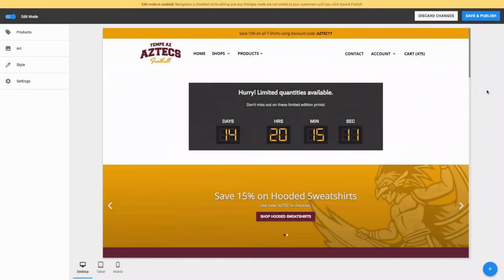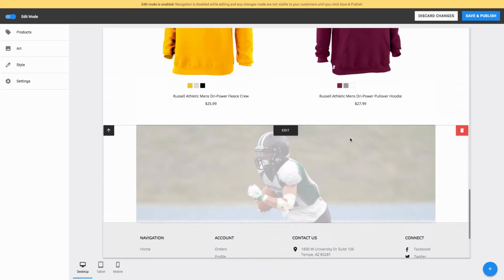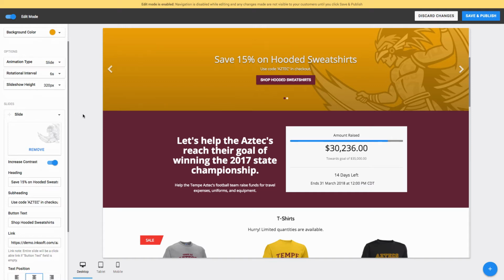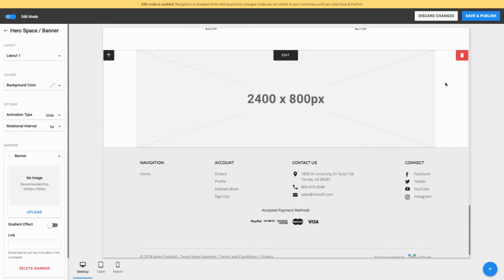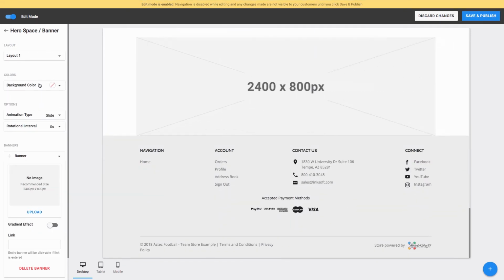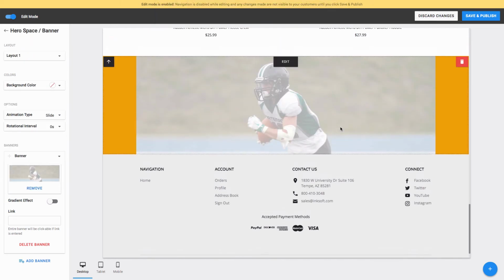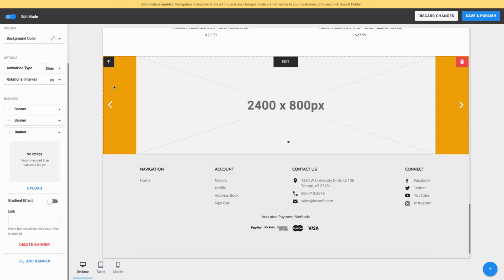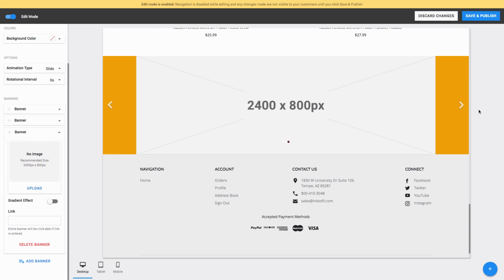InkSoft Hero Space / Banner Feature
Now you can easily add a couple of different modules to your stores that are designed with marketing in mind. The Hero Space Banner is perfect for custom marketing messages or images you’d like to display on your store. This section allows an image to stay in view no matter how large or small the screen size.